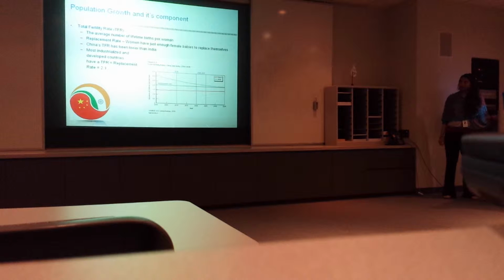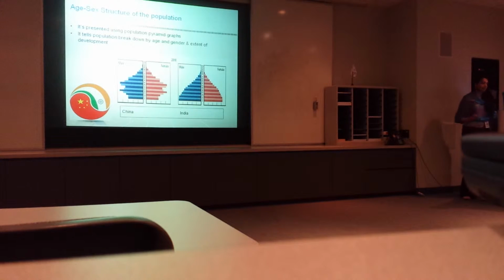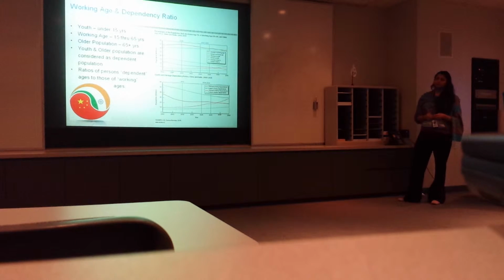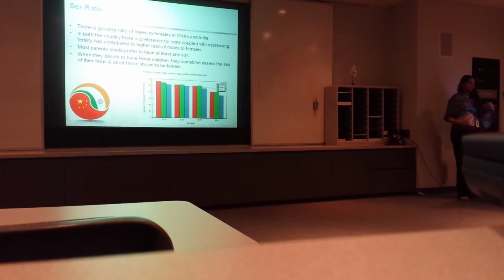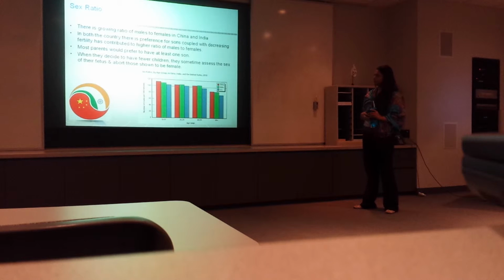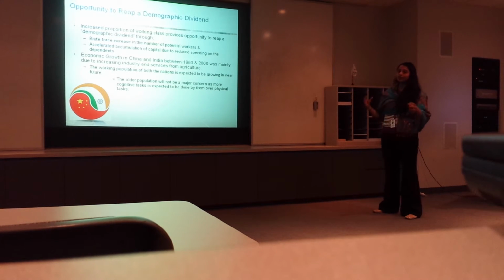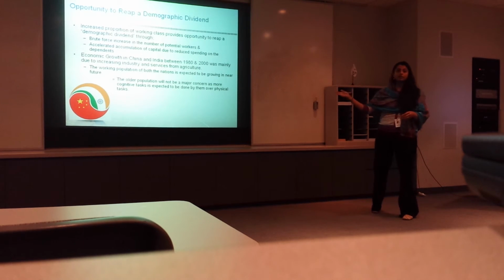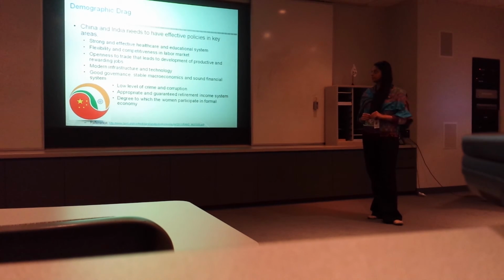Lfgsm 5170 final presentation ...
China and India